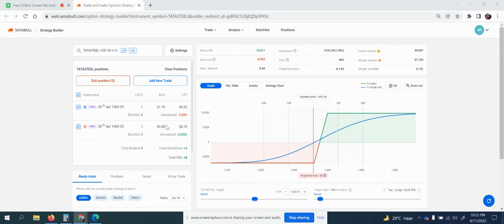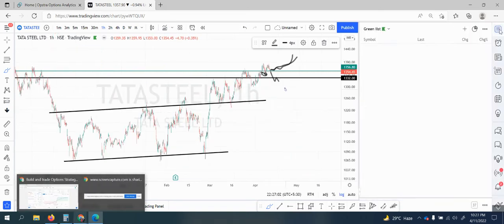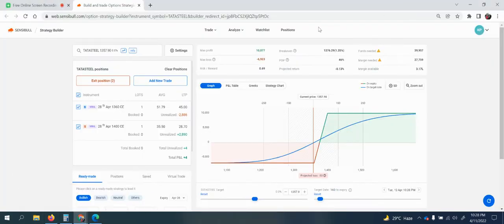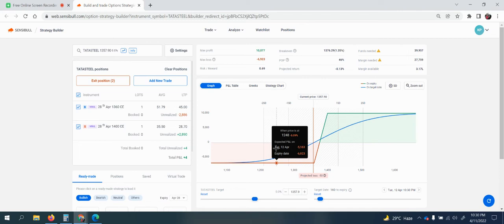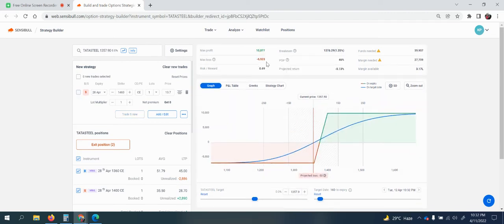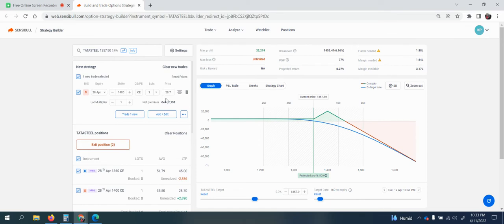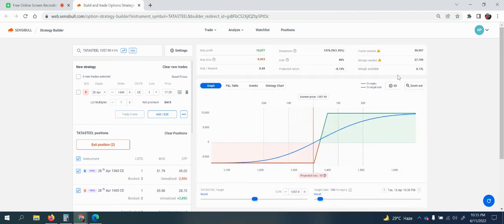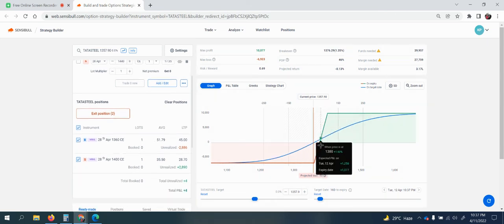How to REDUCE LOSS in DEBIT SPREADS